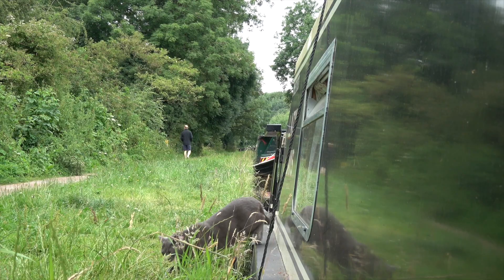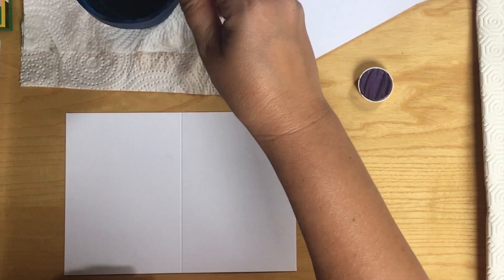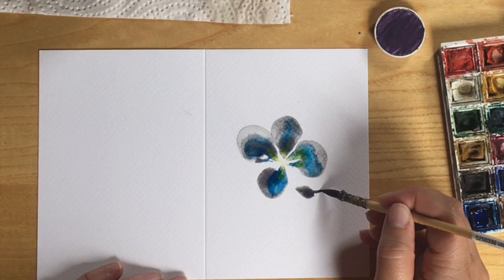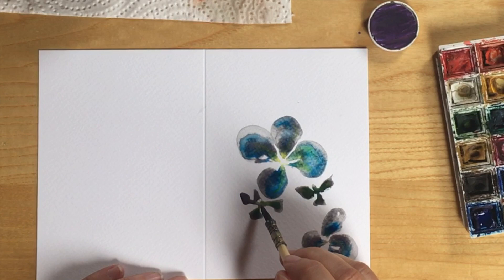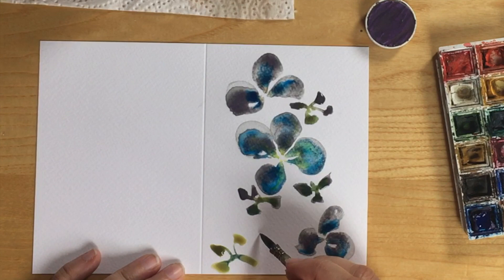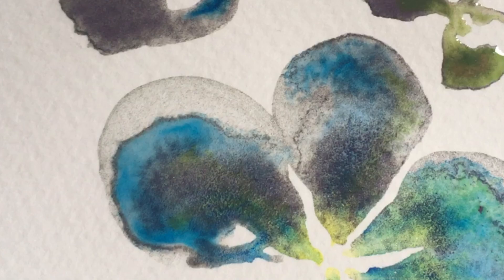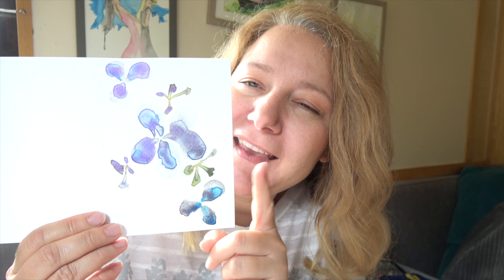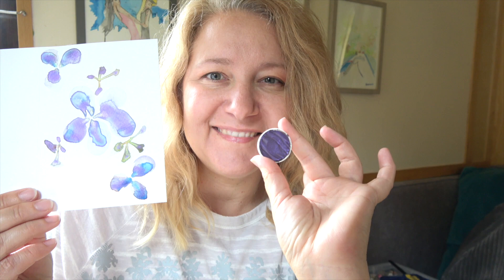Mica watercolour paints (that I'm IN LOVE with) 2019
If you are deciding whether to spend the money on the mica watercolour paints then this little watercolour may help you make up your mind. I've used this purple mica pearlcolor from Coliro for about a year now and (spoiler alert) I love it.
Here is the link if you want to see which one I bought from Amazon